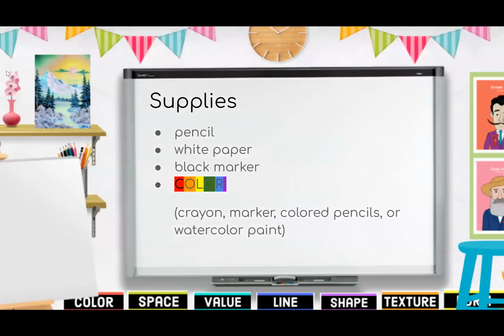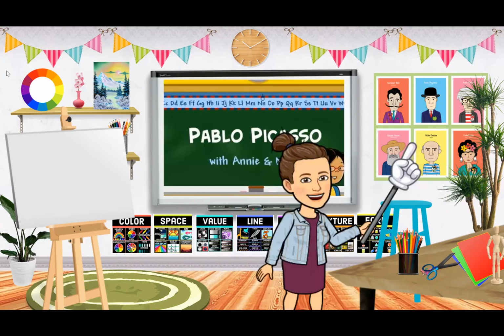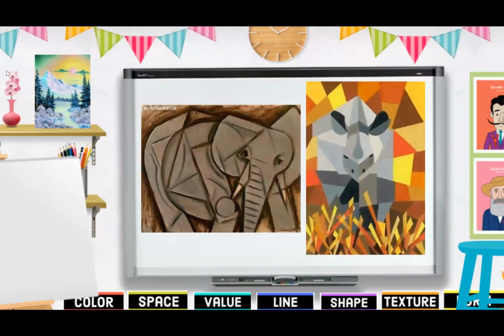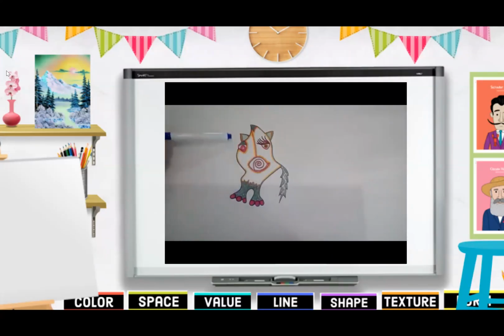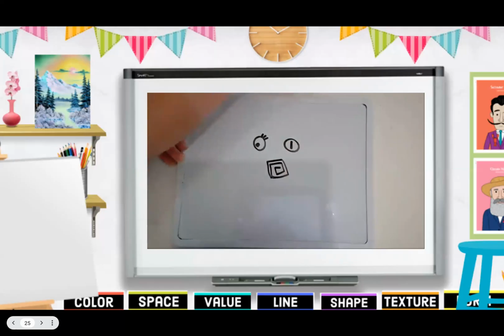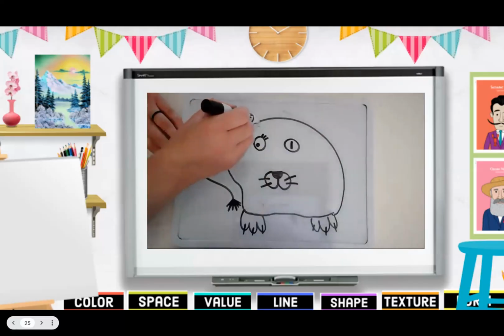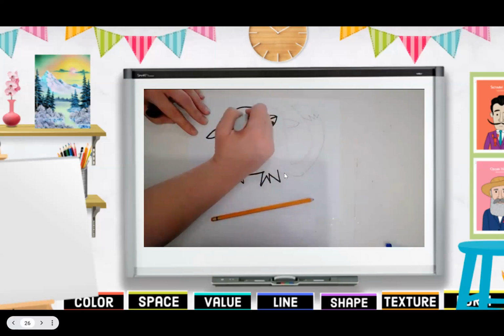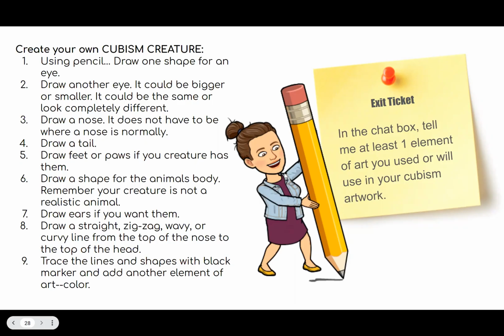k12 art lesson susan t